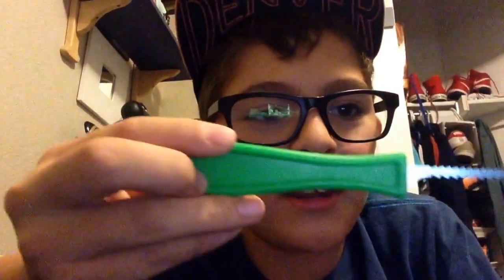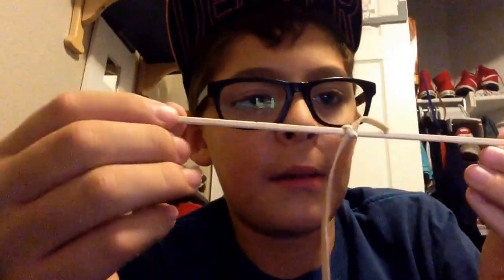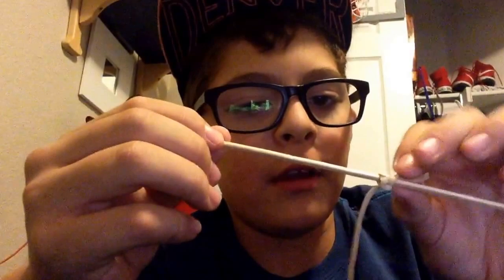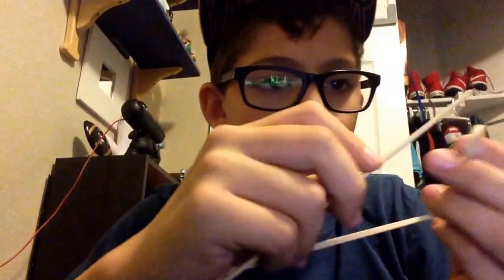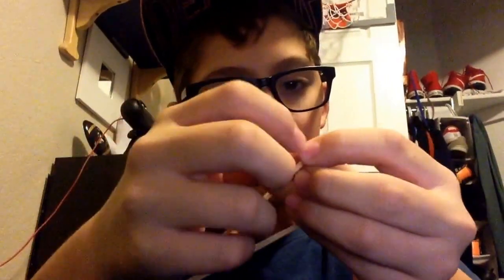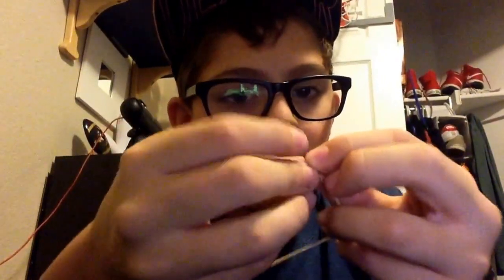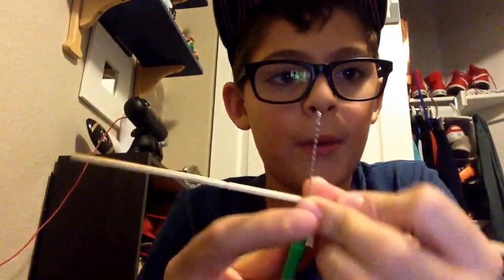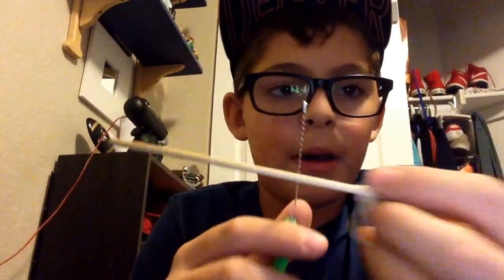How to make a mini bow.